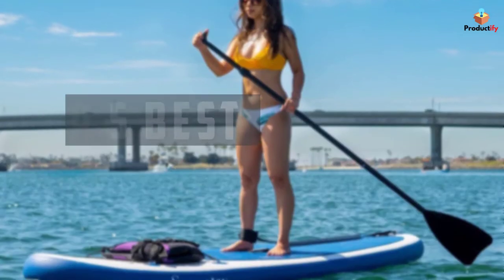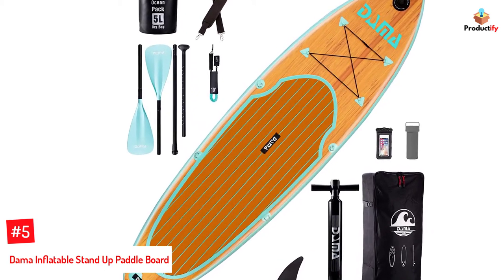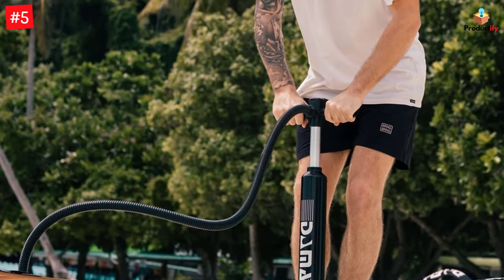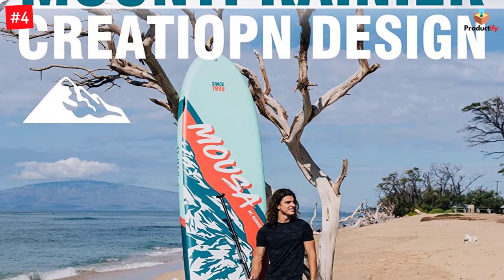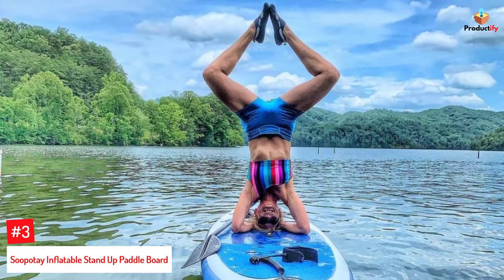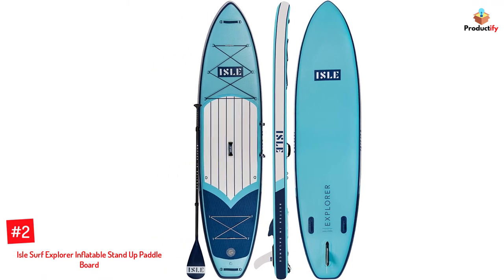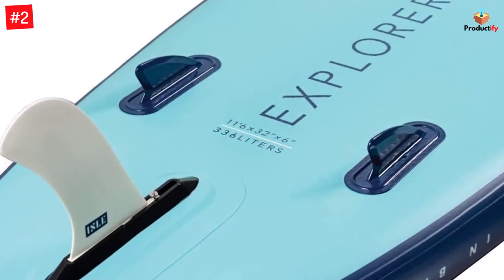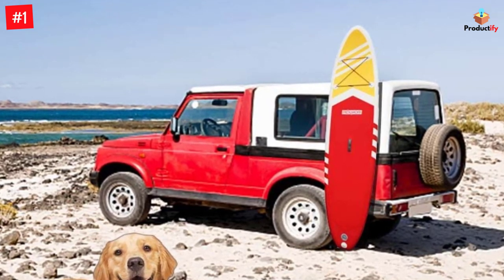Top 5 Best Yoga Paddle Boards In 2022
▶️ The 5 Best Yoga Paddle Boards We recommended  In This video

▶️5. Dama Inflatable Stand Up Paddle Board.

▶️4. Mousa Inflatable Paddle Board For Adults.

▶️3. Soopotay Inflatable Stand Up Paddle Board.

▶️2. Isle Surf Explorer Inflatable Stand Up Paddle Board.

▶️1. Pexmor Inflatable Stand Up Paddle Board.

➥ Prime Discounted Monthly Offering
➥ Try Twitch Prime
➥ Amazon Music Unlimited
➥ Try Amazon Home Services
➥ Kindle Unlimited Membership Plans
➥ Create an Amazon Wedding Registry
➥ Try Audible and Get Two Free Audiobooks